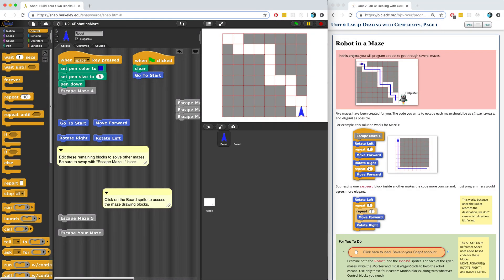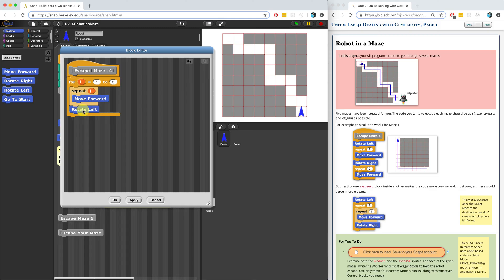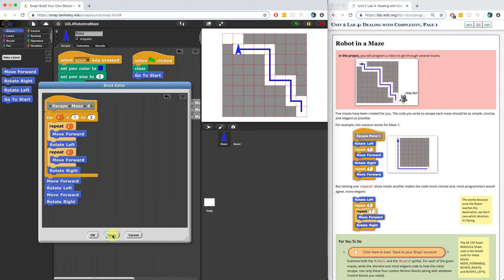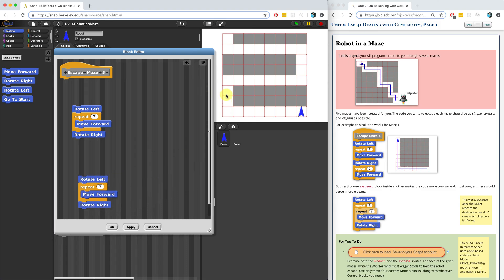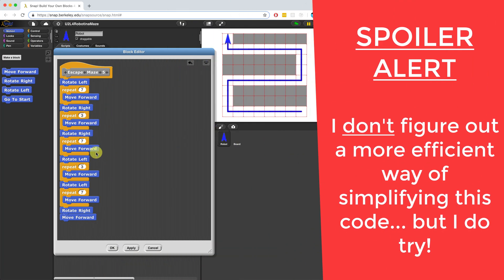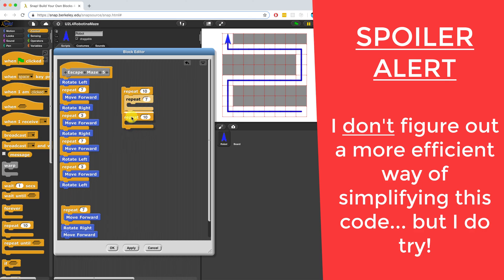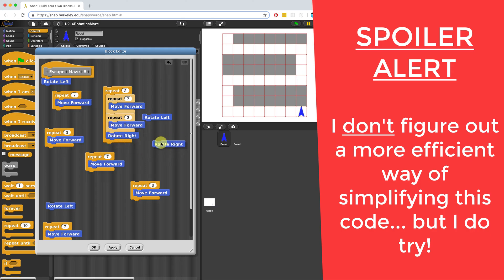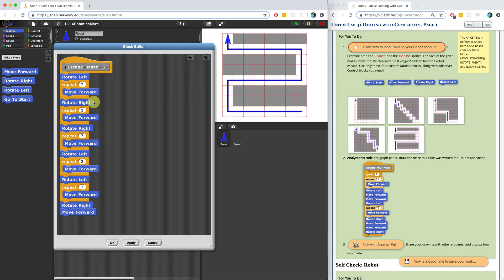BJC Unit 2 Lab 4 Page 1 Part 2: Robot in a Maze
We continue creating solutions for mazes 4 and 5, but end up getting stuck along the way! Can we debug our code?

My Gear:
2 Neewer 700W Softboxes Kit